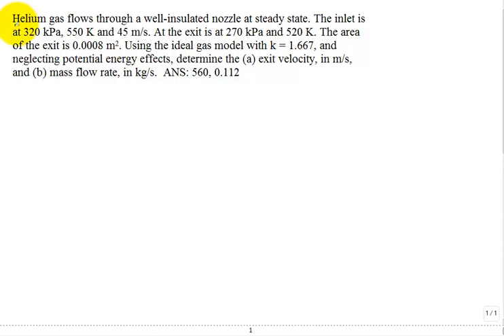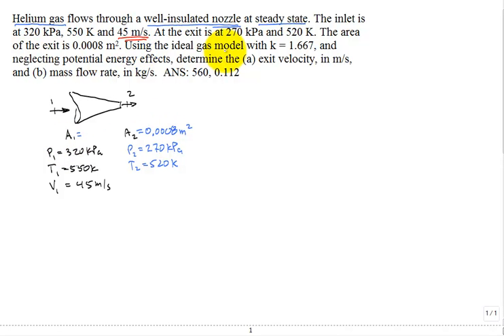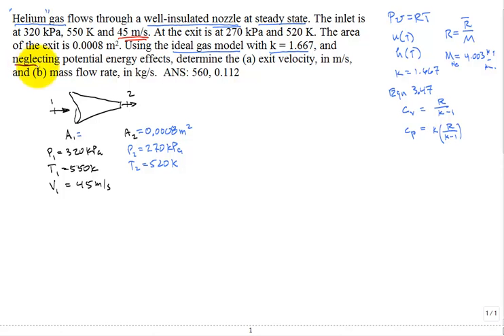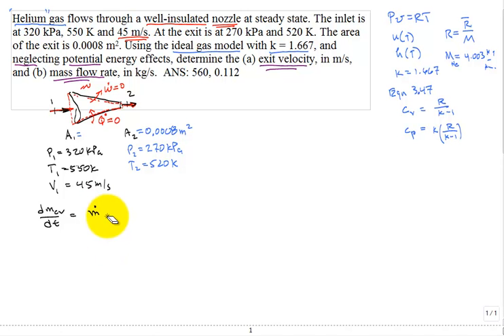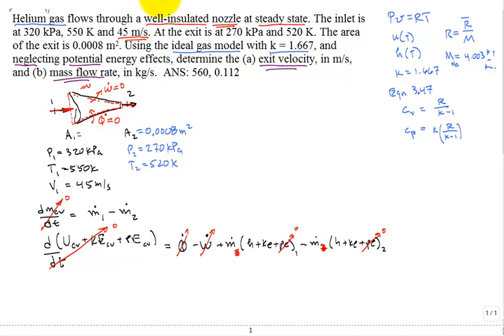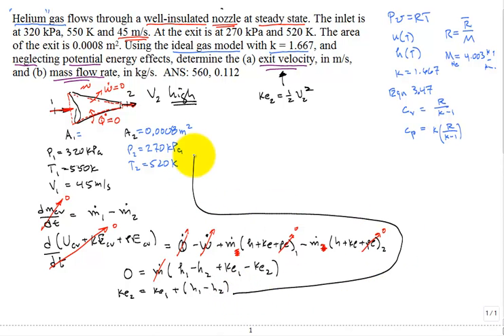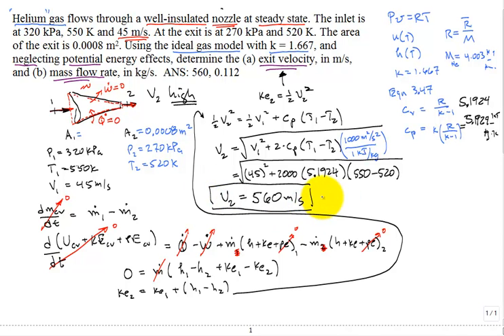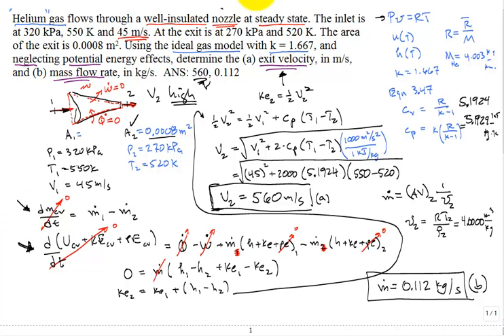me3293 helium flow in nozzle calc Vel2 and mdot